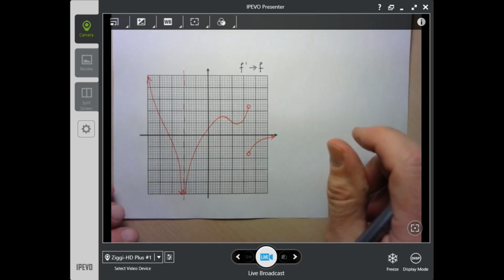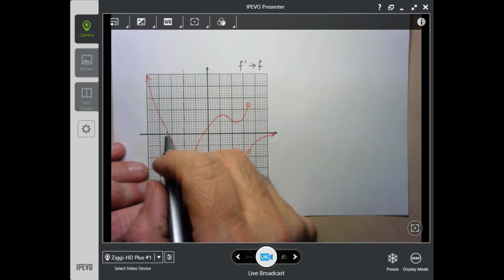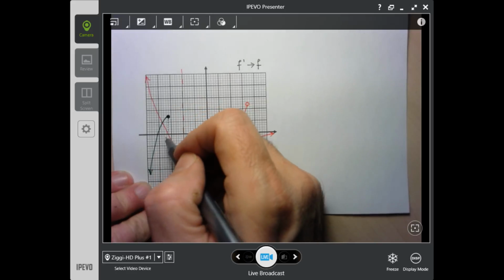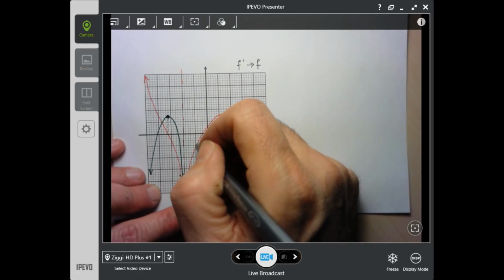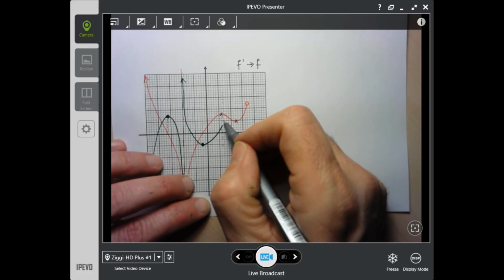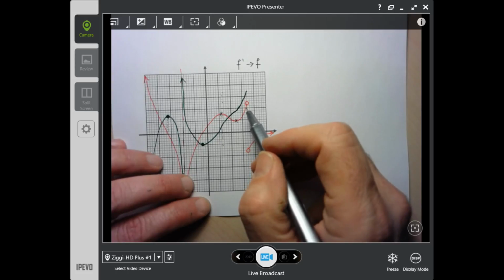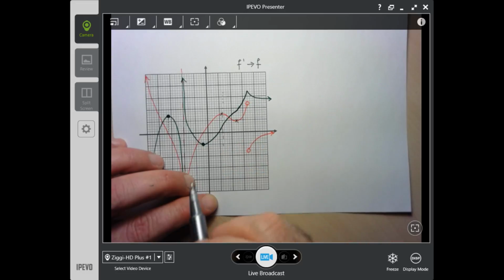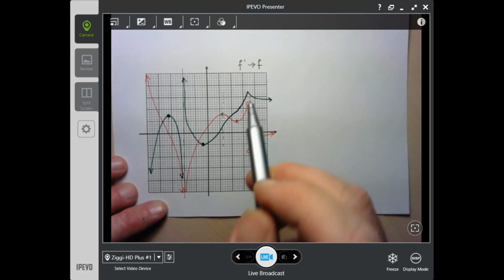MCV4U Sketching graph of f given graph of f '